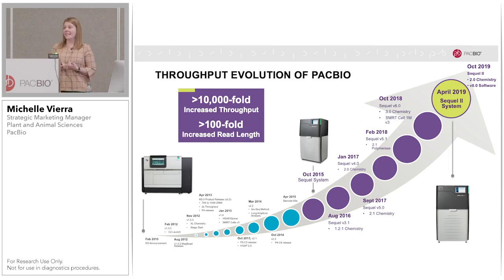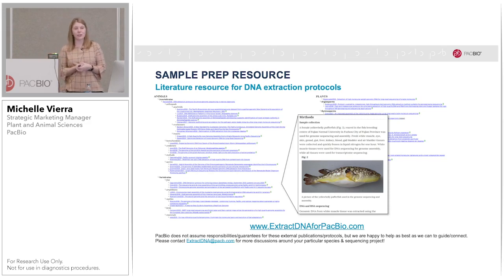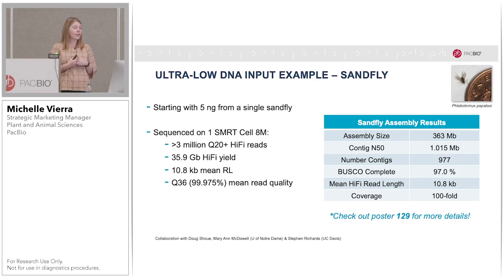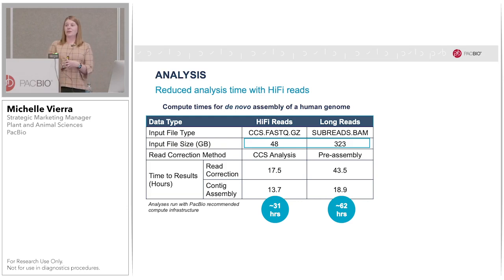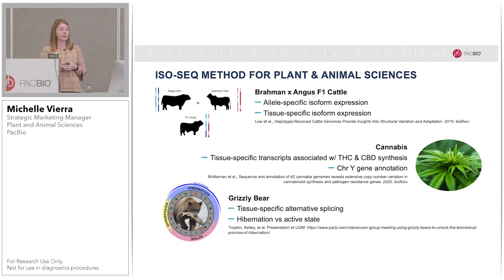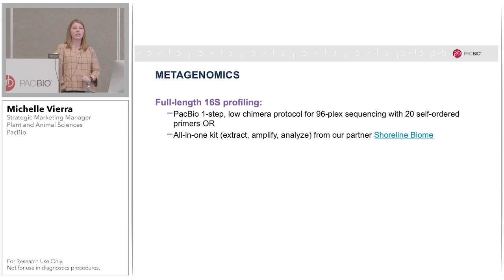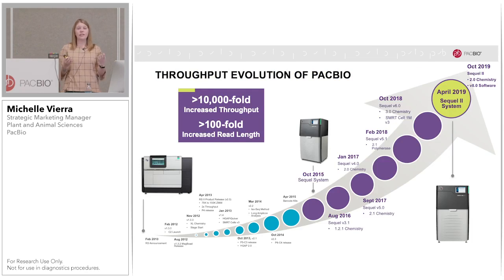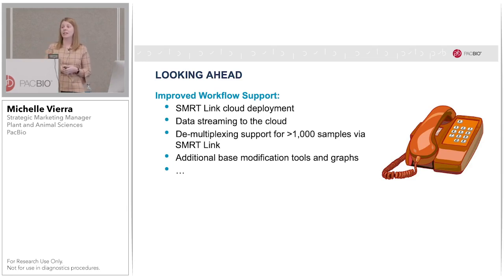PacBio Update on Products and HiFi Applications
In this talk at PAG 2020, PacBio Plant and Animal Sciences Marketing Manager Michelle Vierra discusses recent updates to Single Molecule, Real-Time (SMRT) Sequencing technology, including the Sequel II System, updated protocols for low-input as well as other upcoming developments.